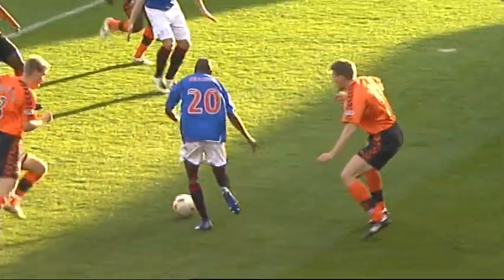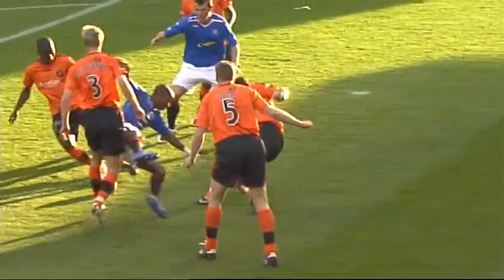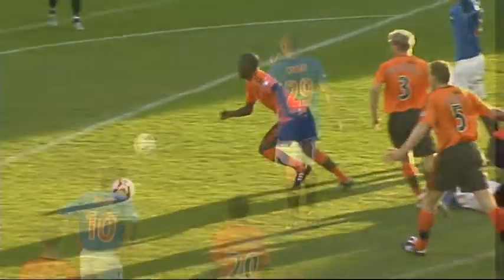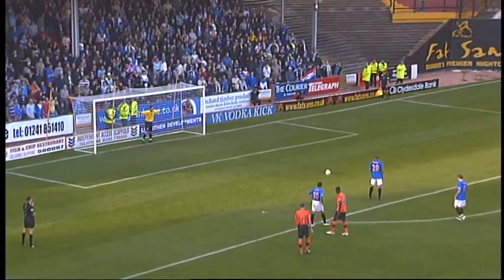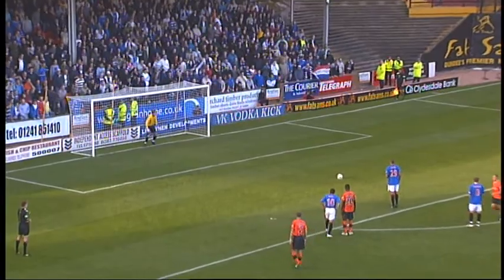Dundee United v Rangers 281007